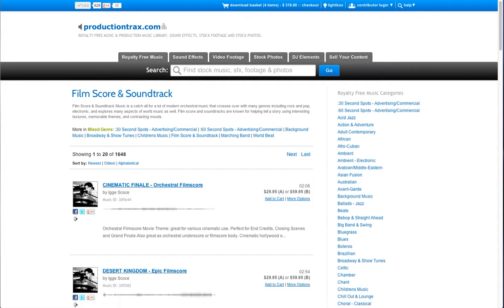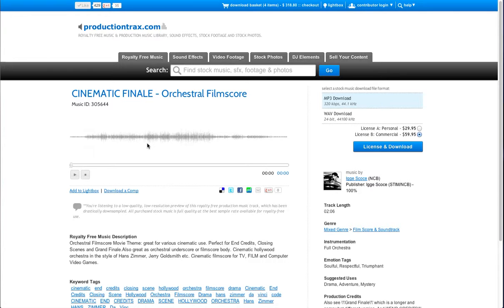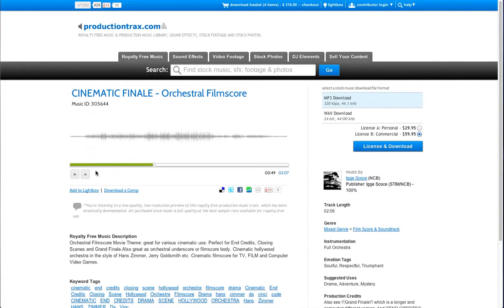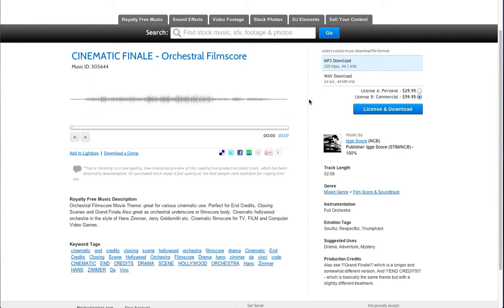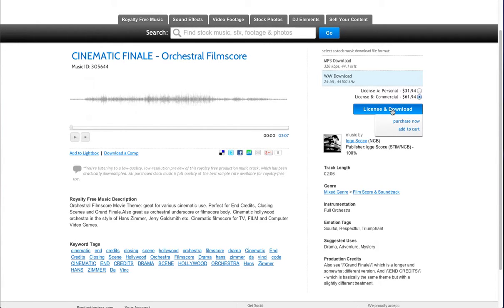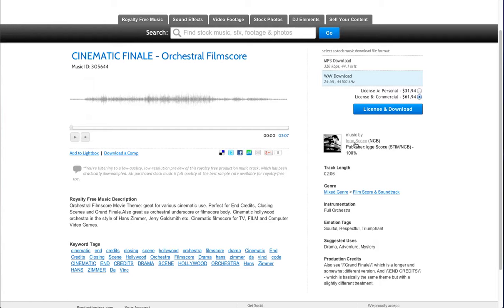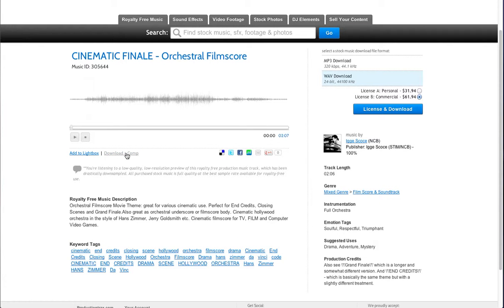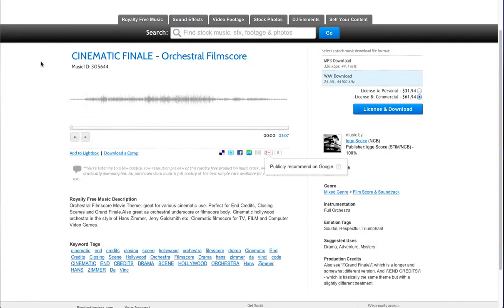Using the Royalty Free Music Track Information Page at Productiontrax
Productiontrax.com has added new features to the royalty free music track information page. This tutorial highlights the new features and shows you how to preview, purchase, and download production music for royalty free use in multimedia, including the new audio waveform preview, easy licensing options, social sharing, and more.